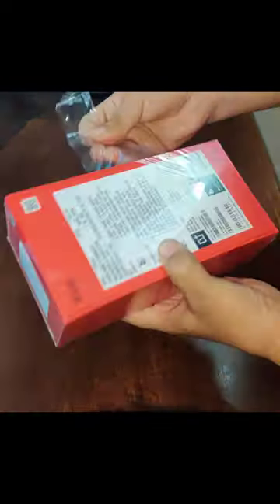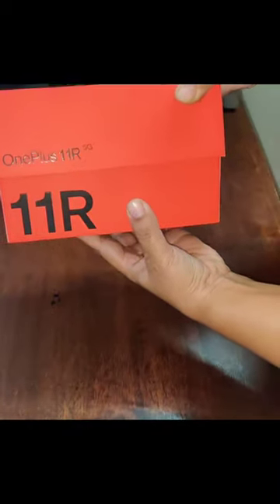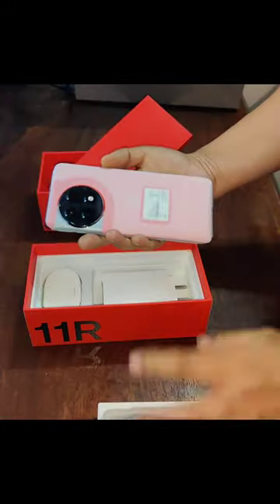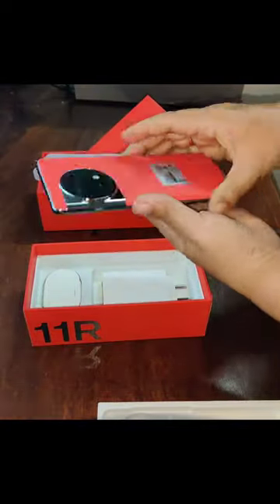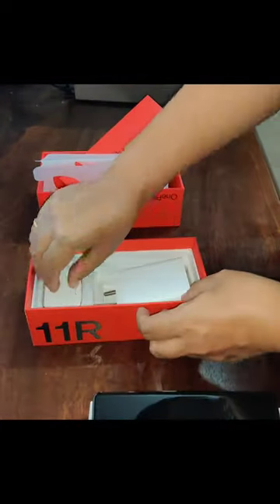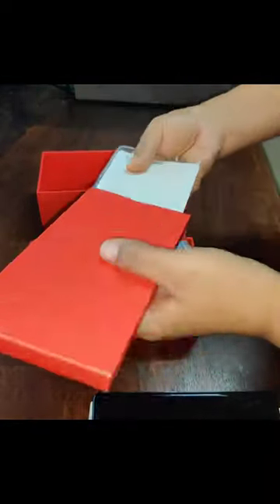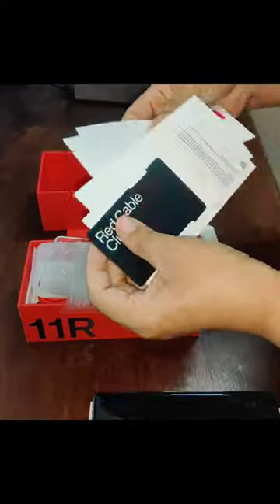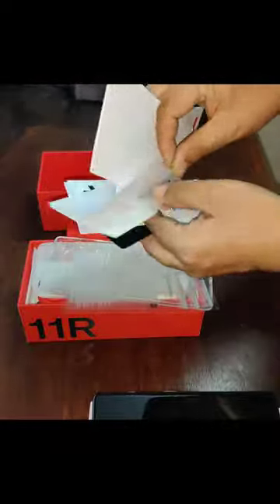Unboxing OnePlus 11R Solar Red🔥🔥🔥🔥🔥